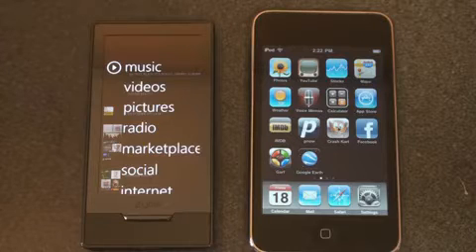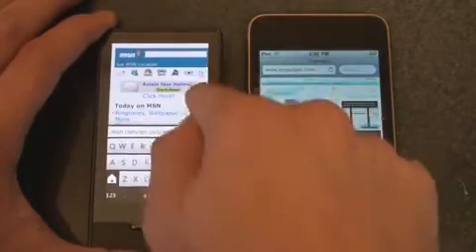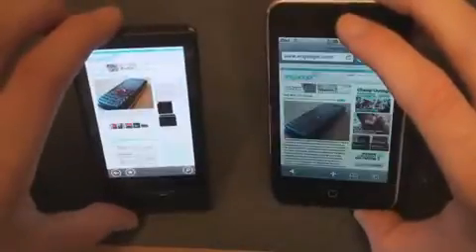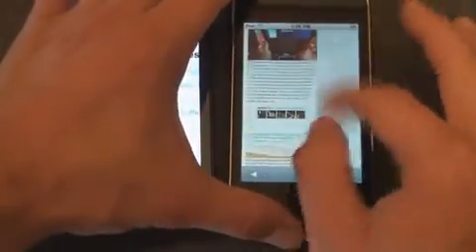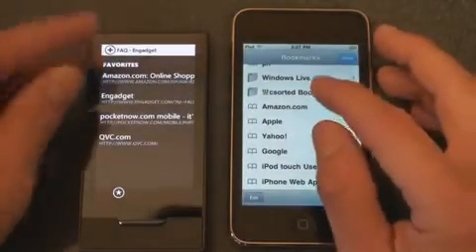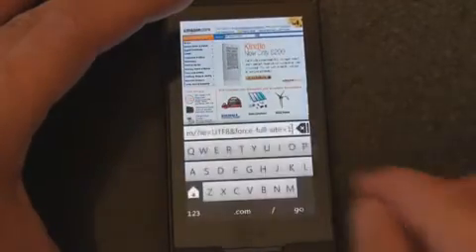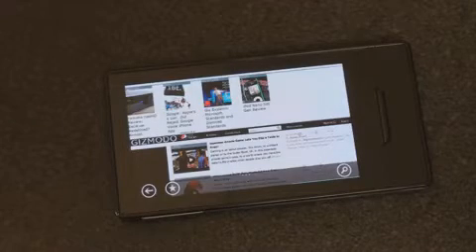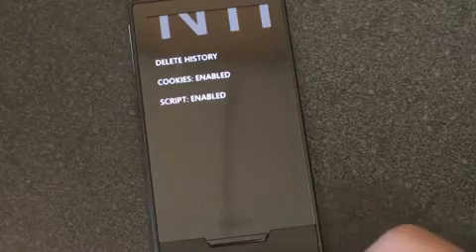Browser Wars Zune HD v iPod Touch